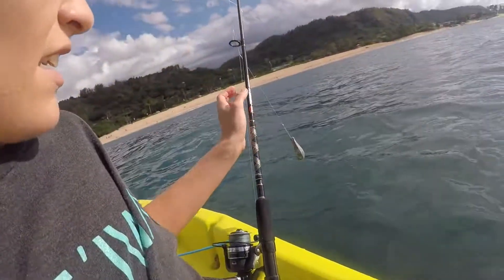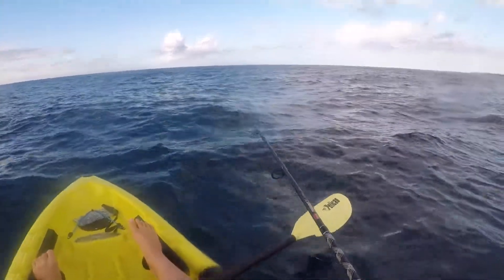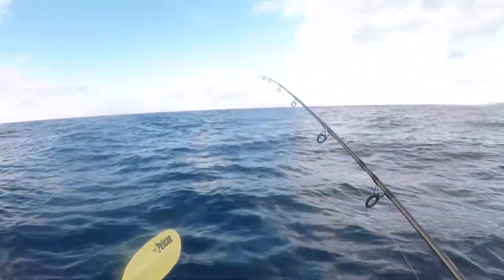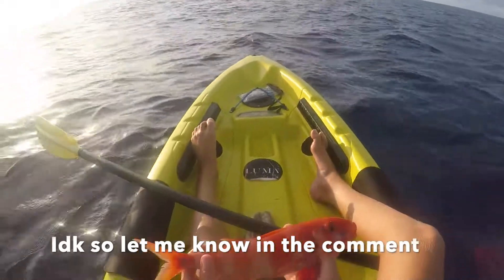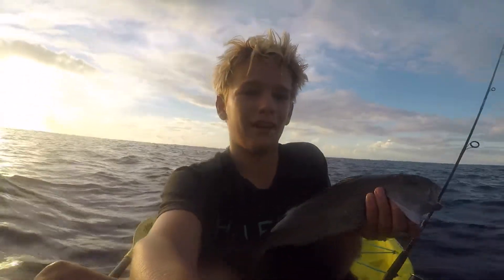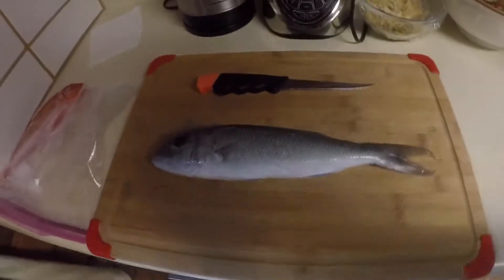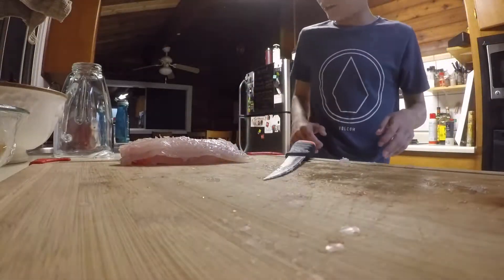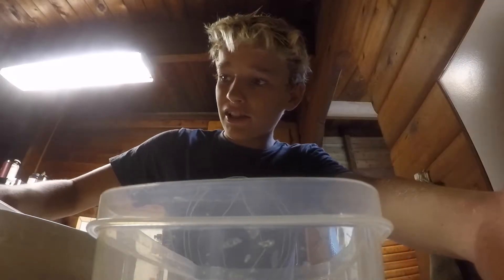Catching my first UKU off Kayak (Sushi Night) Oahu, Hawaii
I went bottom fishing on my kayak in the home zone. Choke Action!! Enjoy!!